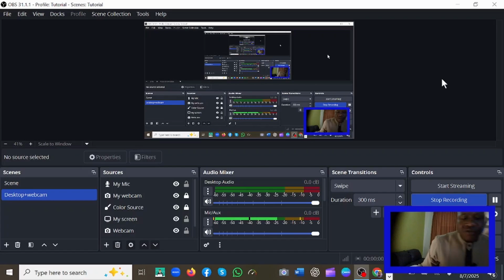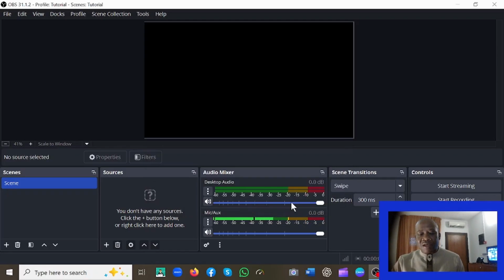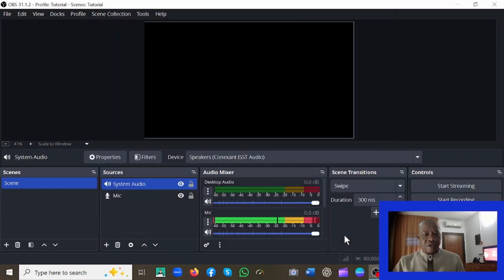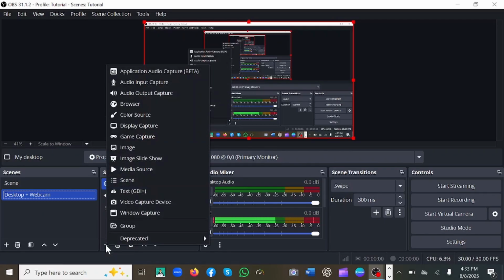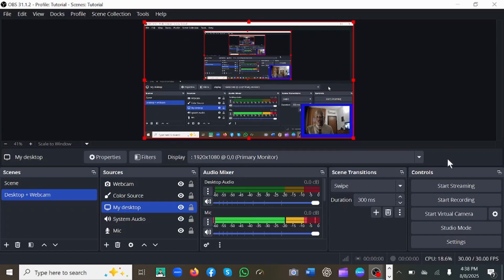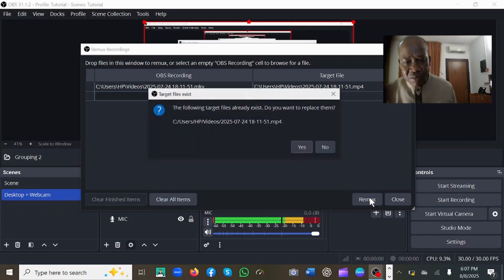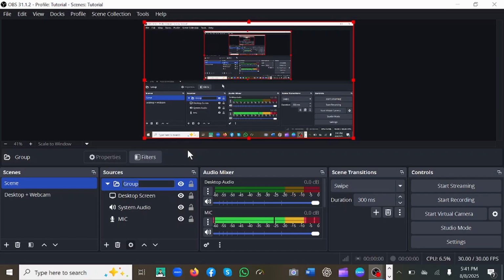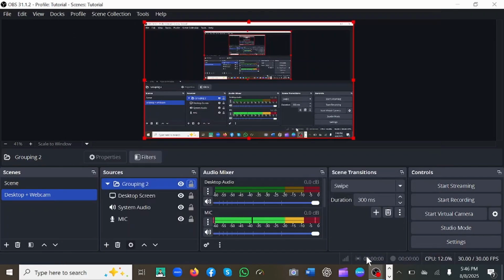OBS Beginner Tutorial | Record Screen & Webcam at the Same Time (Easy Guide)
🎥 Want to record your screen AND your face at the same time?
In this beginner-friendly OBS Studio tutorial, I’ll walk you step by step through the process of setting up OBS to capture both your screen and your webcam—perfect for tutorials, gaming, and YouTube videos.

By the end of this video, you’ll know how to:
✅ Set up your screen recording
✅ Add and position your webcam
✅ Adjust audio and video settings
✅ Start recording like a pro—even if you’re a total beginner!

The best part? OBS Studio is 100% free and powerful, making it the go-to tool for content creators, gamers, teachers, and anyone making online tutorials.

📌 Timestamps:
00:00 Intro
00:50 What is OBS Studio?
02:10 Download & Install OBS
03:30 Setting Up Screen Capture
05:10 Adding Webcam to OBS
07:00 Audio Settings
08:15 Recording & Saving Your Video
09:30 Final Tips & Next Steps

💬 QUESTION: What will you record first with OBS—your screen, gameplay, or a tutorial?

Master Google Slides for Presentations (Beginner Guide)

Gemini AI vs ChatGPT vs Deepseek AI – Best for Content Creation?